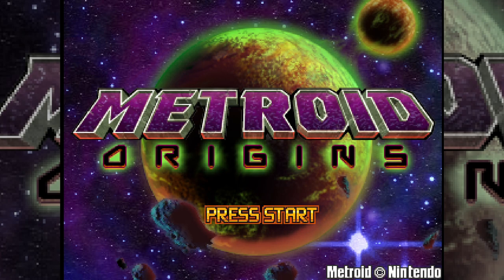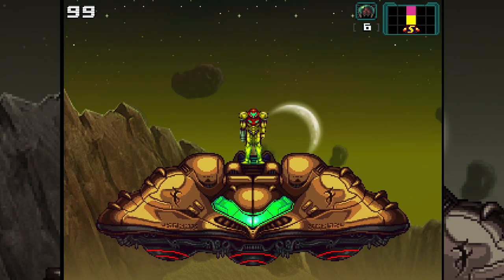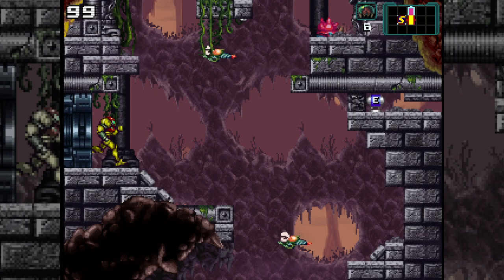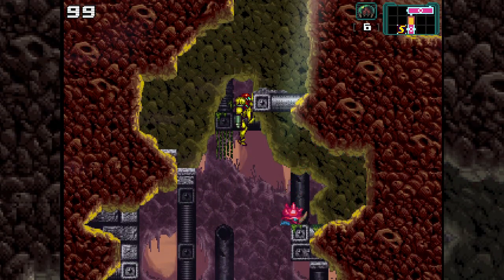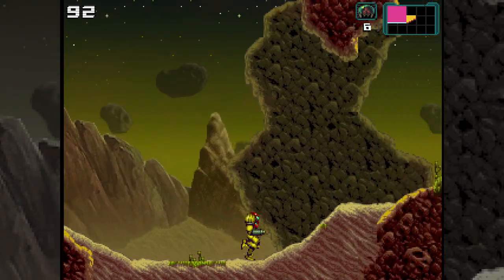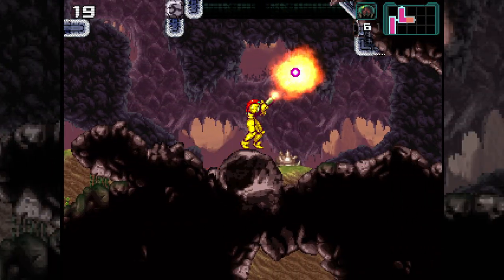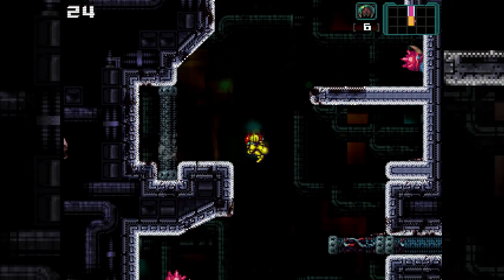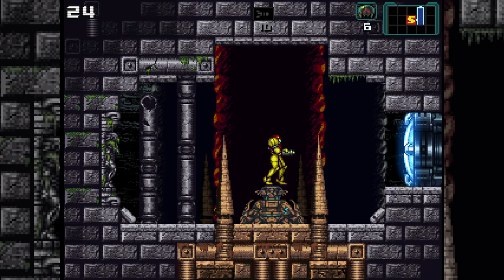Metroid Origins - Revisitting an old abandoned Fan Game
At this point, just give the Community the go for more fangames man, these are great.